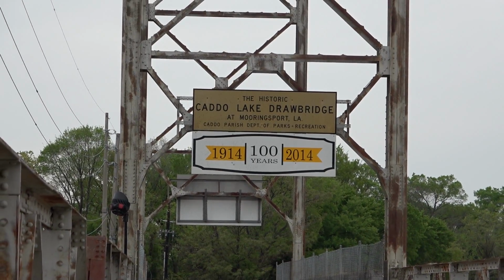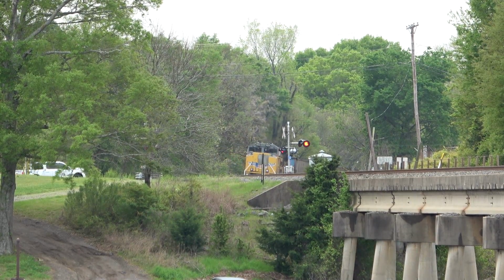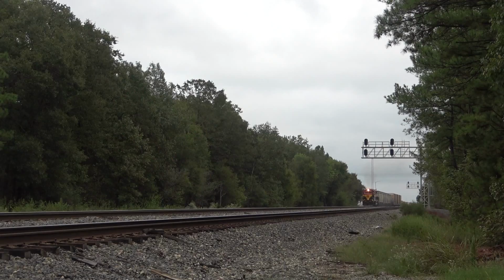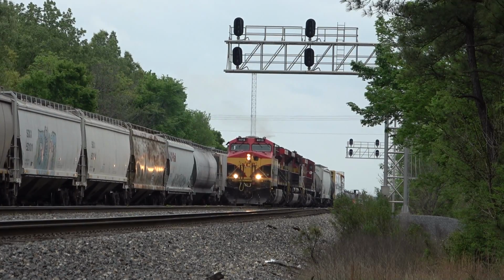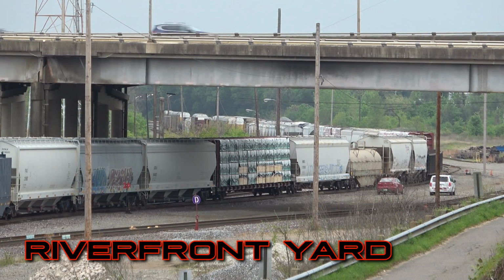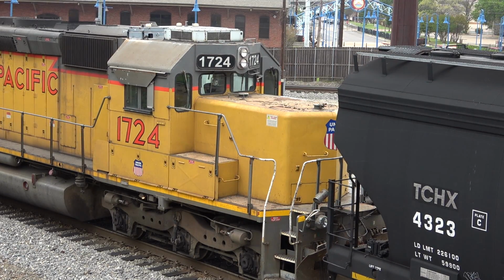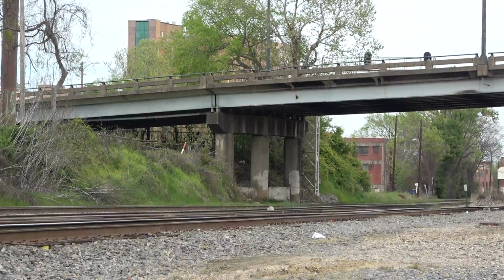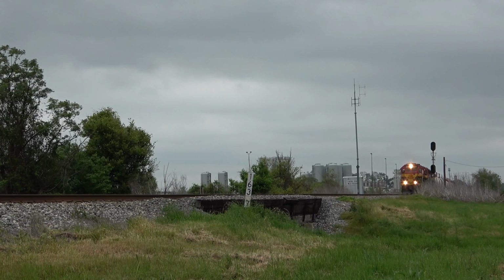Trains of the Shreveport Area!